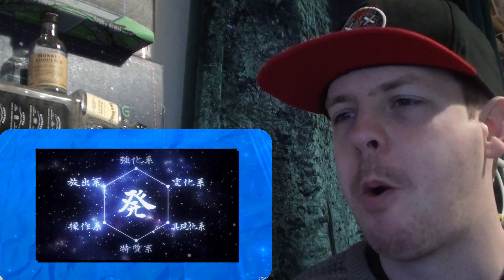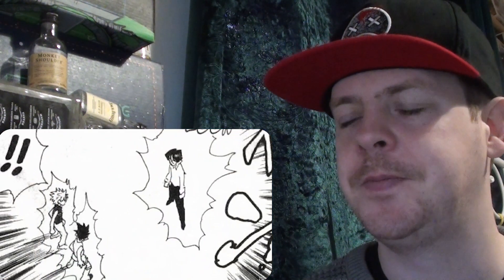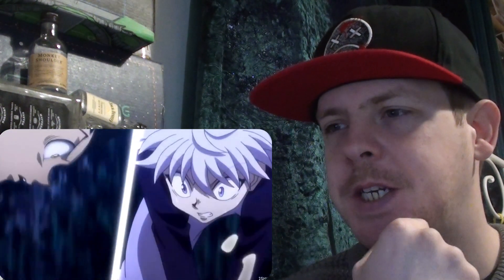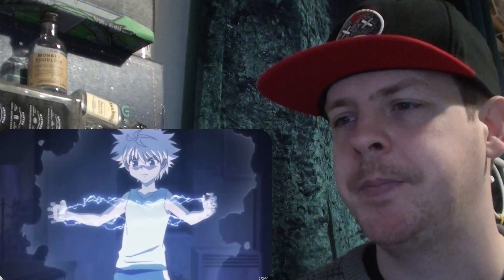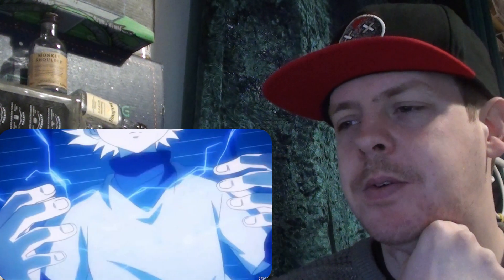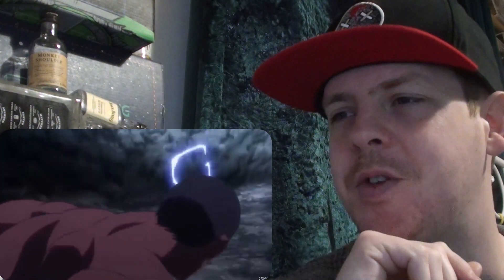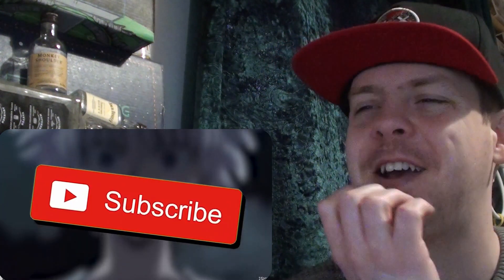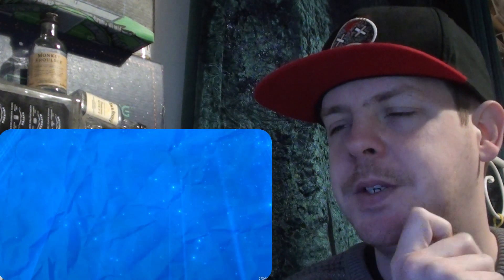Explaining Killua Zoldyck's Nen Abilities (Godspeed + Electric Aura) REACTION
Kilua is so awesome!!! I love the explanation on how Godspeed works in this!!!